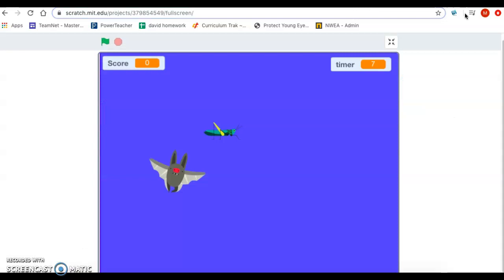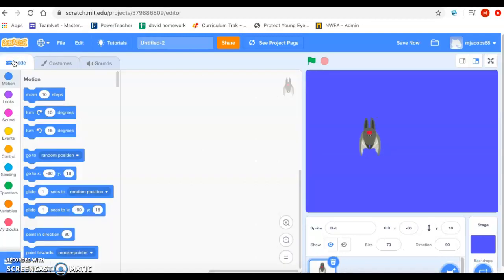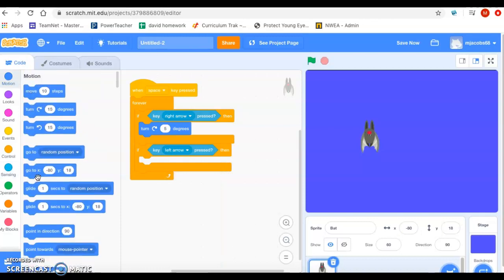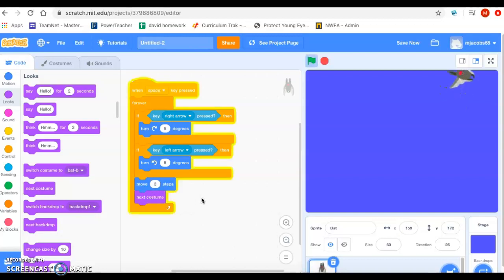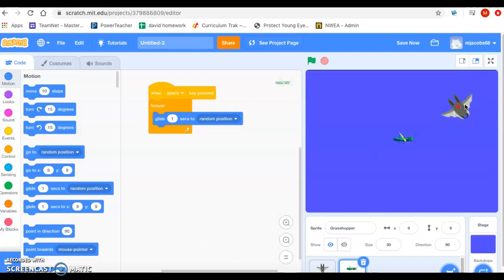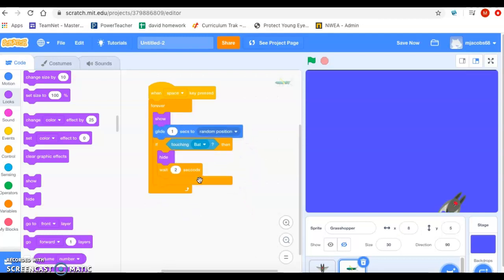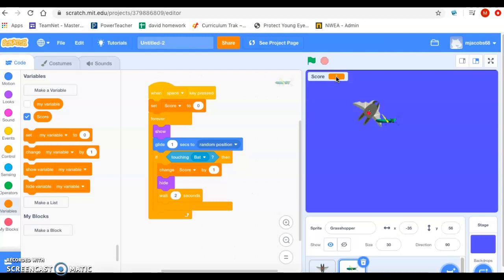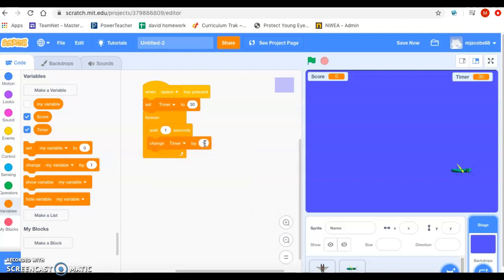Scratch bat and bug game